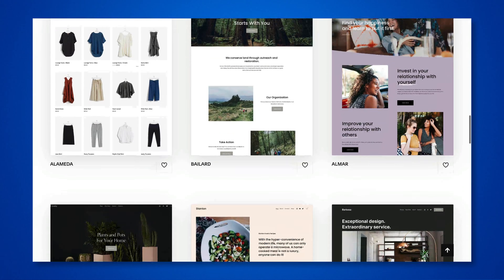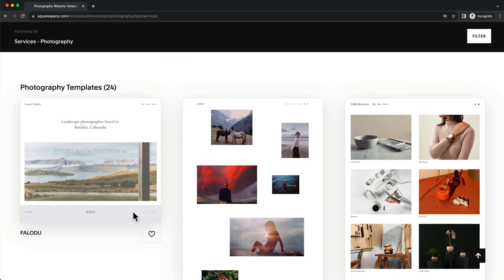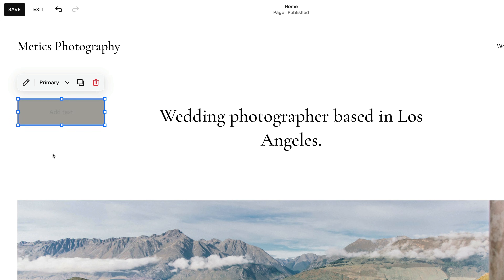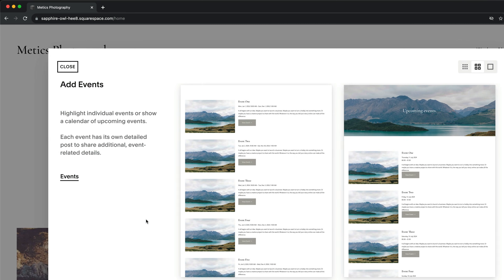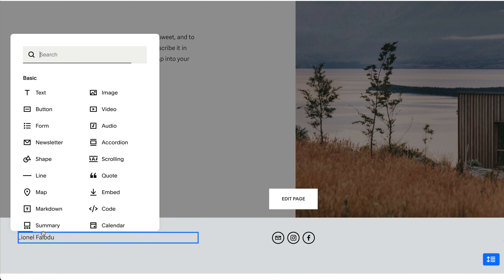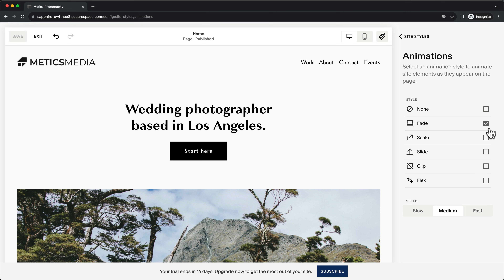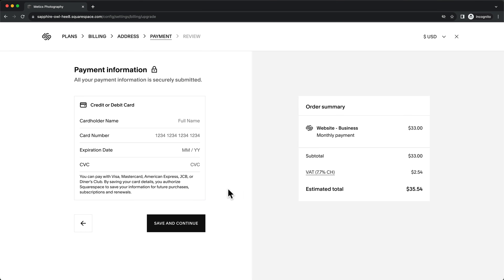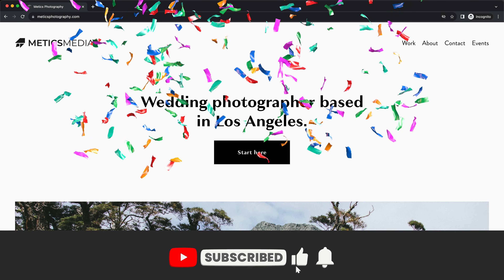Squarespace Website Design Tutorial 2026 - Step by Step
In this squarespace tutorial for beginners you'll learn exactly how to make a website on squarespace.

0:00 Squarespace Trial
0:40 Templates
1:26 Editing Pages
2:46 Adding Pages
3:39 Header & Footer
4:18 Website Style
5:19 Mobile Optimization
5:35 Publishing
6:33 Domain